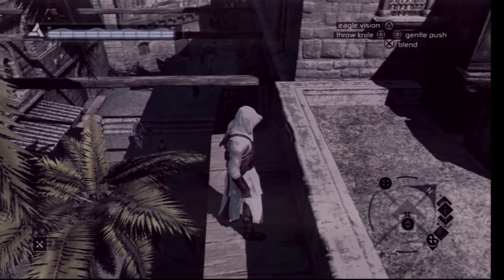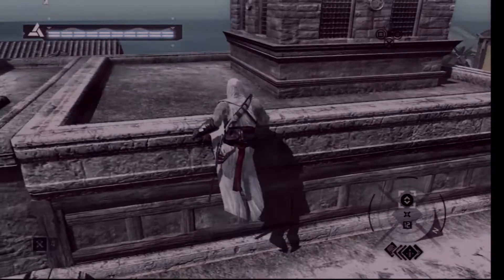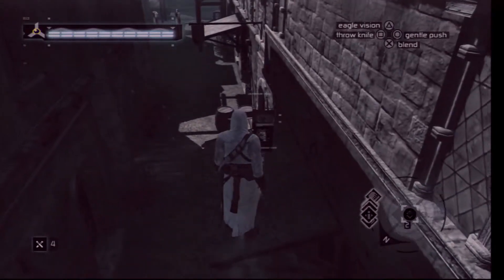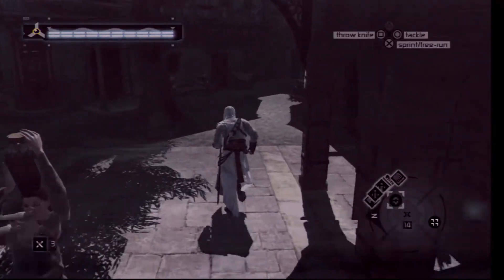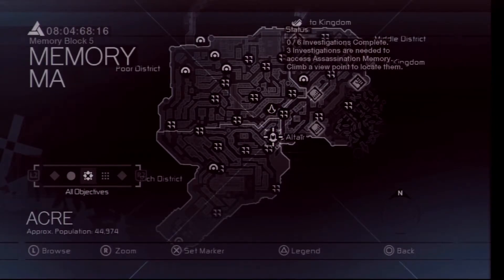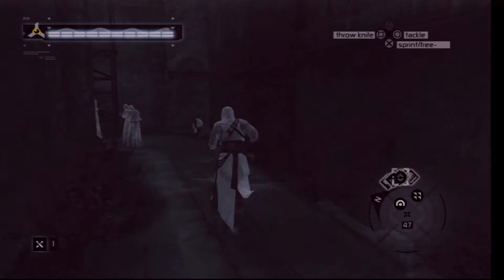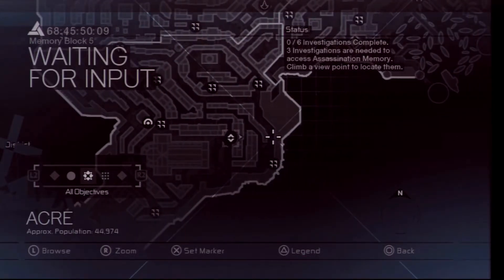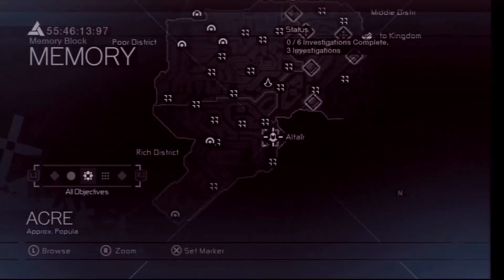Let's Play Assassin's Creed (PS3) - Episode 32 - Additional Memories: Templar Flags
With this being the last time we will have to visit Acre in this game, I figured we should collect the flags as we did in Damascus. There are three different types of flags to collect in Acre, Hospitalier flags (in the poor district), Templar flags (in the rich district), and Teutonic flags (in the middle district). This one is in the rich district and showcases the Templar flag locations.